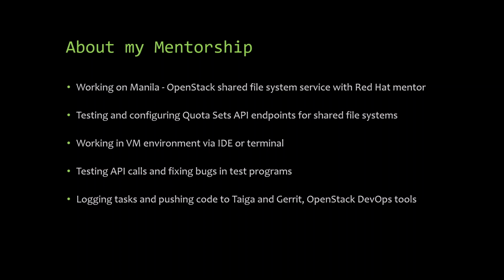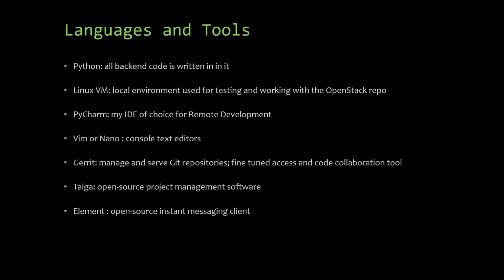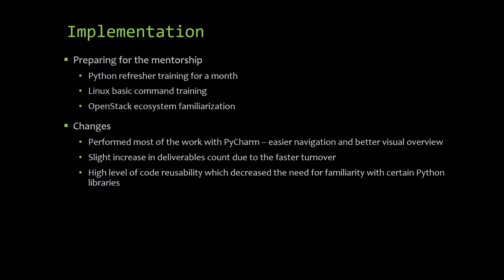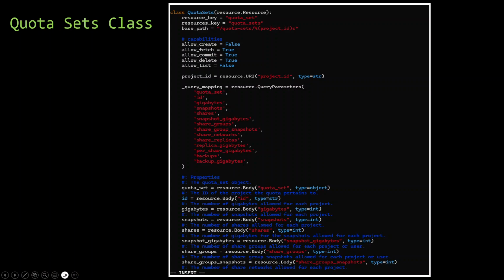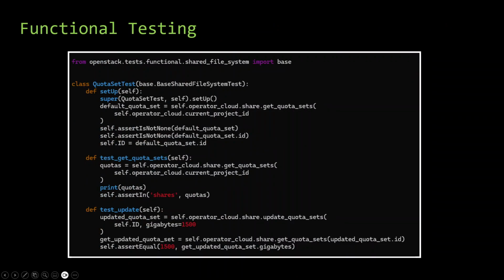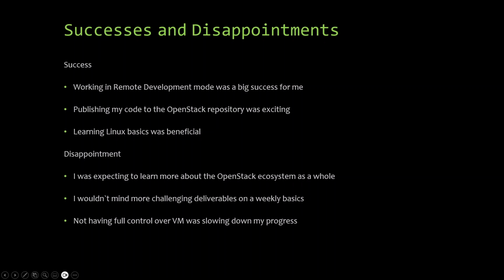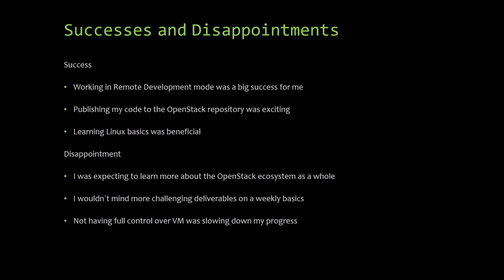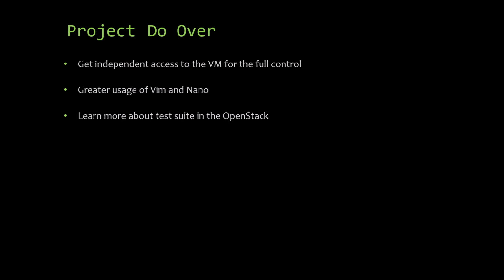Open Stack - Mentorship Presentation